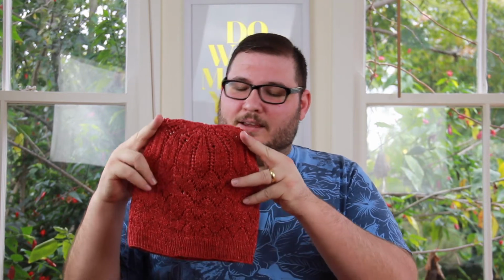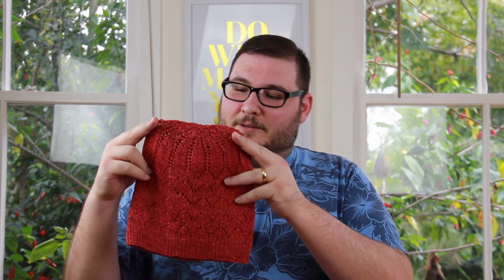YARNREVIEW | Bijou Basin Ranch Yarn Lhasa Wilderness Yarn Review | Review #6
Please note that this video is sponsored or contains sponsored content.  I understand it can be difficult to trust sponsored content but I would like to reassure you that I will never review an item that I don't think I will like anyway and should that product disappoint I will not be publishing a review of it. If it's published - I liked it.

Check out this review of Bijou Basin Ranch's yarn Lhasa Wilderness:
75% / 25% Yak / Bamboo yarn
250 yd / 2.7 oz (229 m / 76.5 g)
No. 4-5 US needles, 6 sts/in

Videos on this channel are filmed using a Canon EOS 550D (AKA Canon Rebel T2i) with a VidPro X-ML Condenser Lavalier Microphone running through a Zoom H1 Hand-held Microphone.

Aside from ambient lighting, a 3425 watt 3-point Cowboy Studio soft box continuous lighting kit is used.

Audio is processed using Audacity free software.  Video is edited using iMovie.